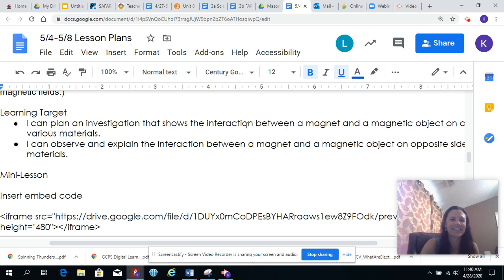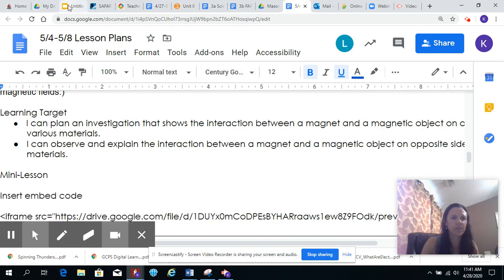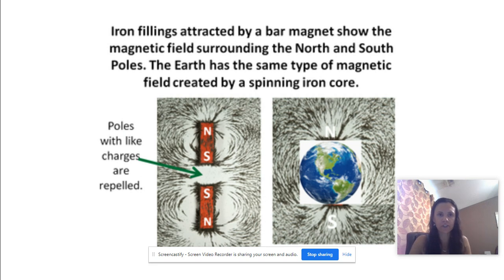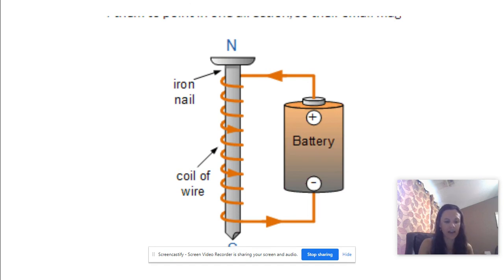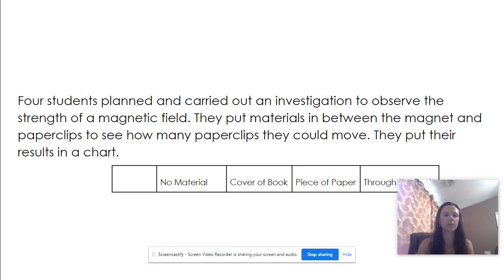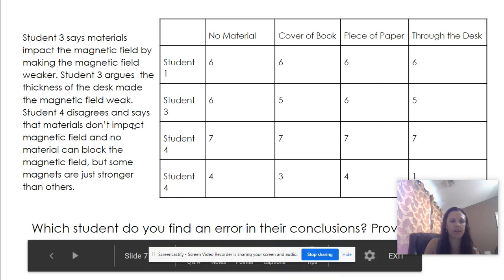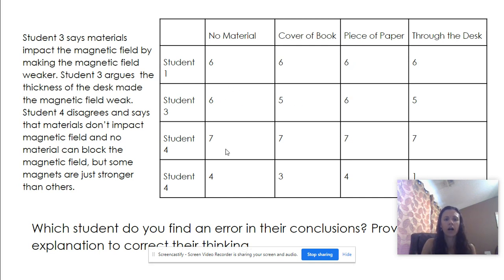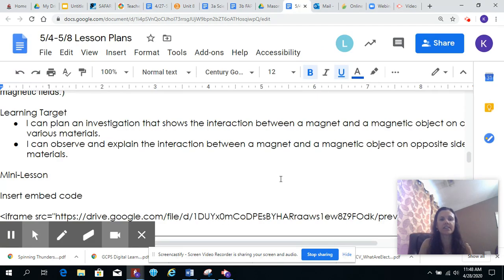Untitled: Apr 28, 2020 11:49 AM